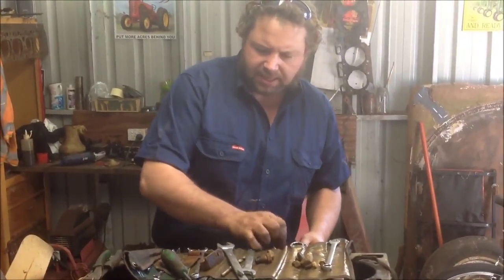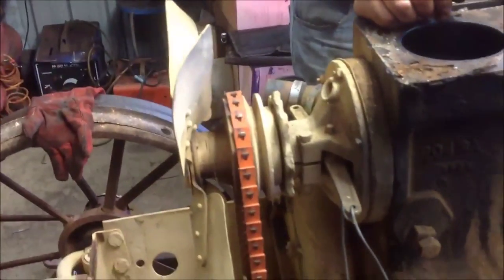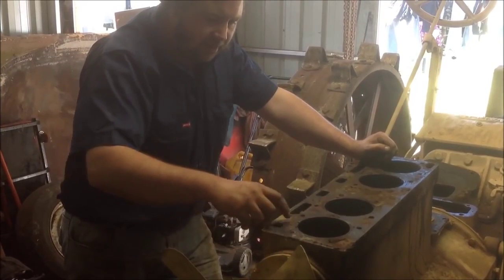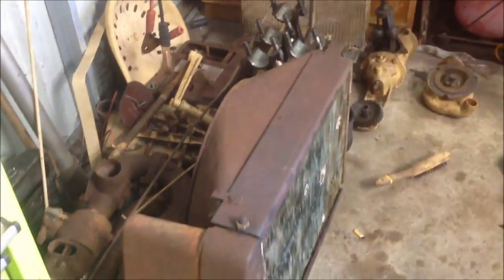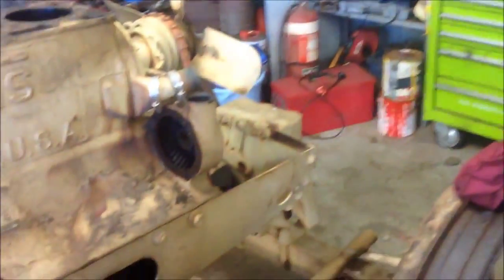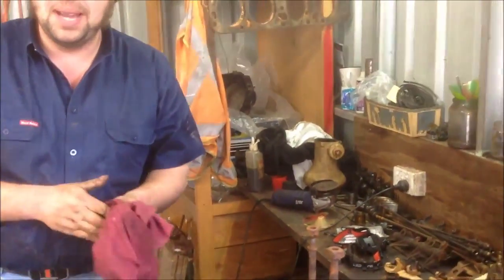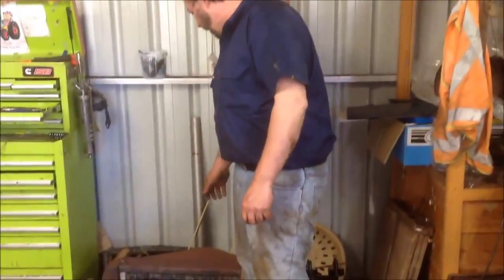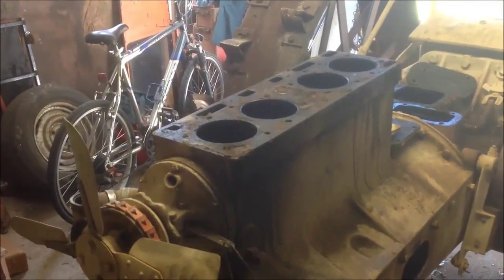Wallis 20 30 build walkaround (2015)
The Wallis 20 30, before it was used to repair the Wallis 15 27!